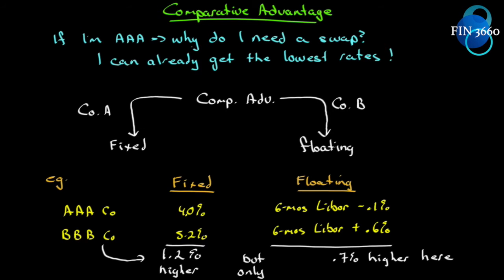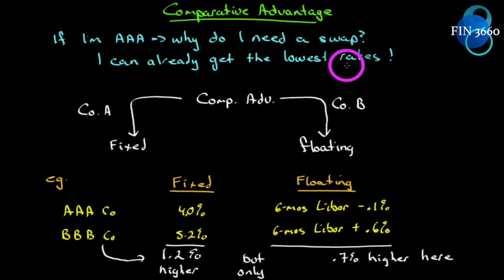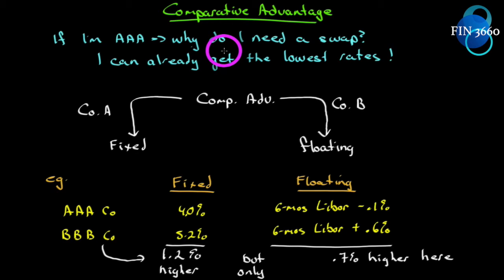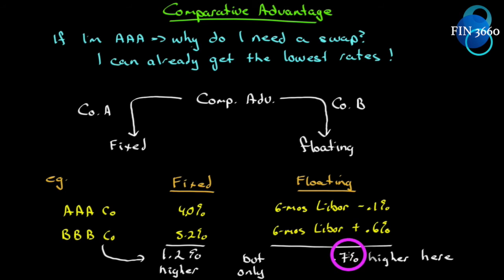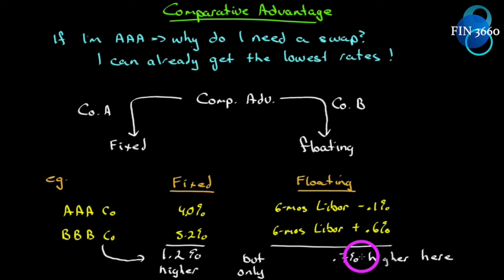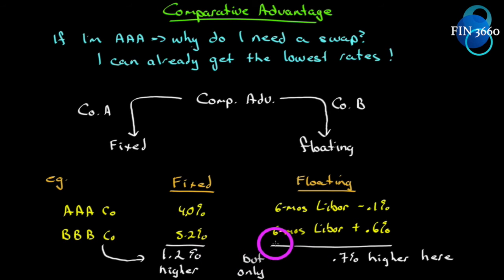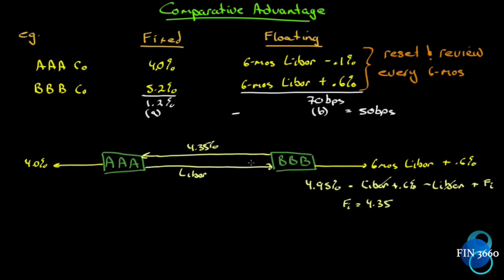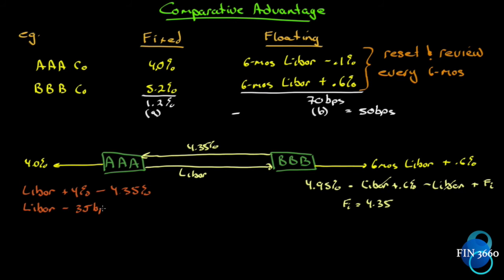49. Options, Futures and Other Derivatives Ch7: Swaps Pt4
The Comparative Advantage Argument for Swaps

Text Used in Course:
Ninth edition
Hull, John
Publisher: Pearson